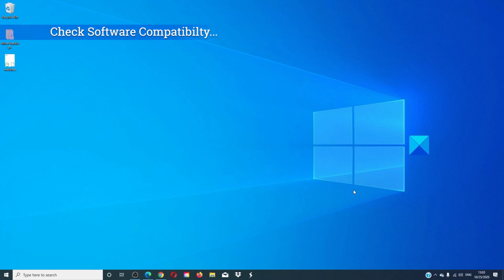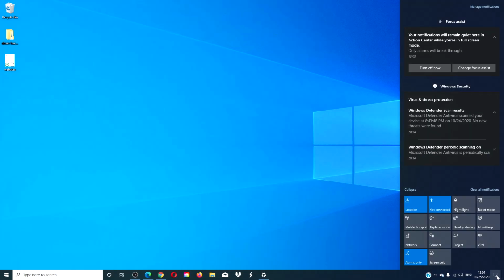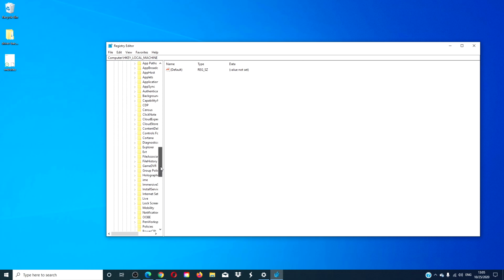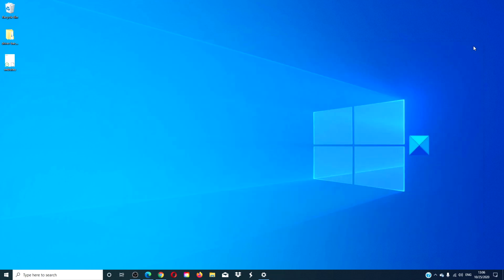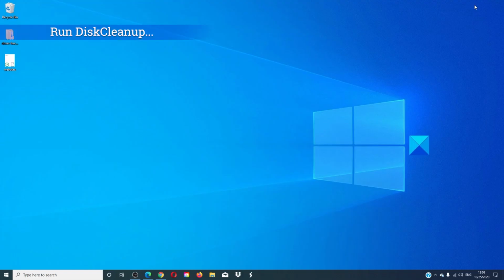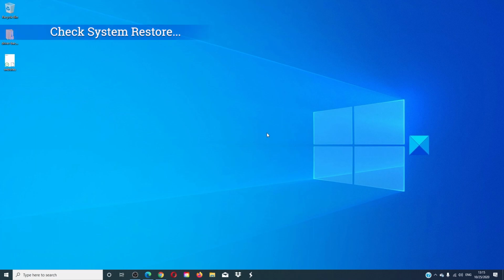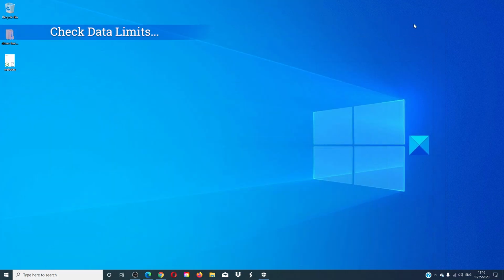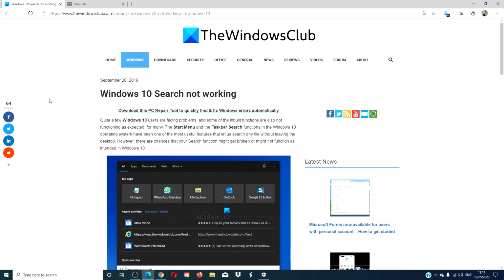Things to do after you upgrade Windows to a newer Version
Here is a list of few things to do after you upgrade your operating system to the latest feature version. You may need to enable some new features & re-check old settings.

1] Windows 11/10 may have disabled some of your incompatible software. Check if all your software are working properly – especially your security software. Windows 11/10 also loves to change default programs at times. You might want to check if your defaults too.

2] Check the Notifications and Action Center. See if there are pending things you need to complete. Click on them for more details. Check if your Windows 11/10 is activated.

3] Open Windows Defender Security Center and turn on Exploit Protection and use Controlled Folder Access feature